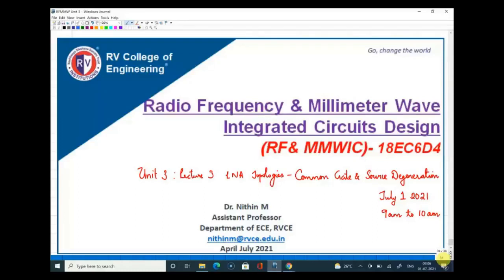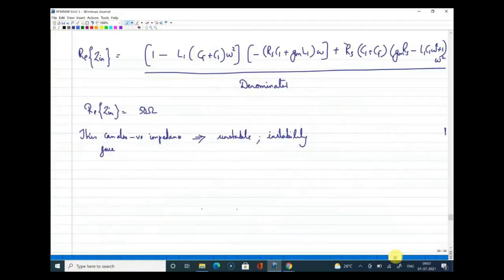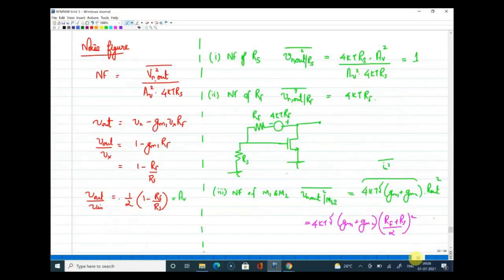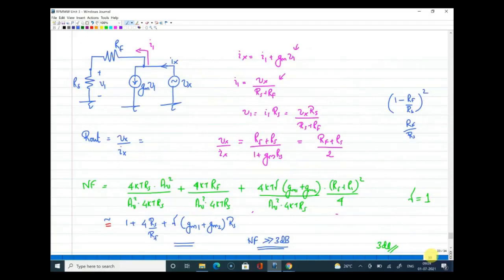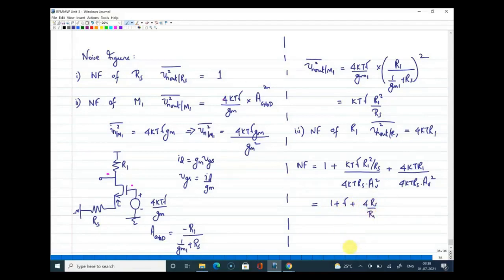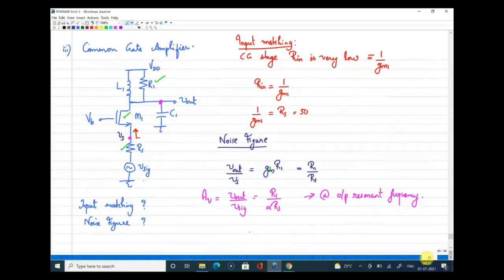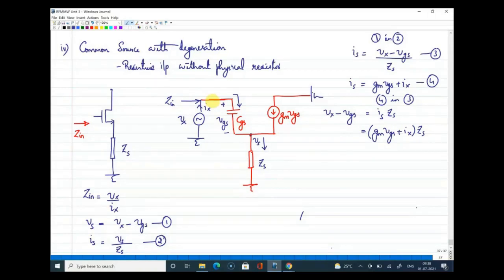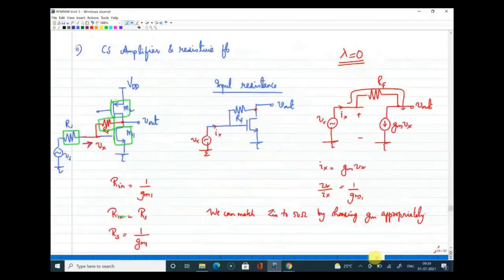Lecture 3 LNA Topologies CG stage | Unit 3